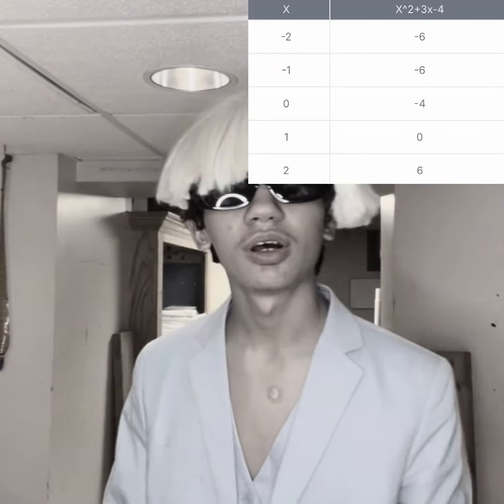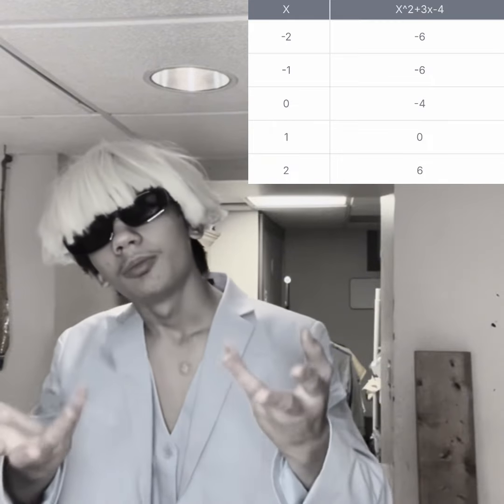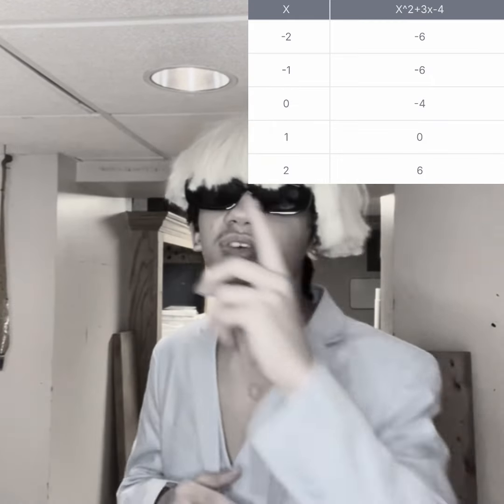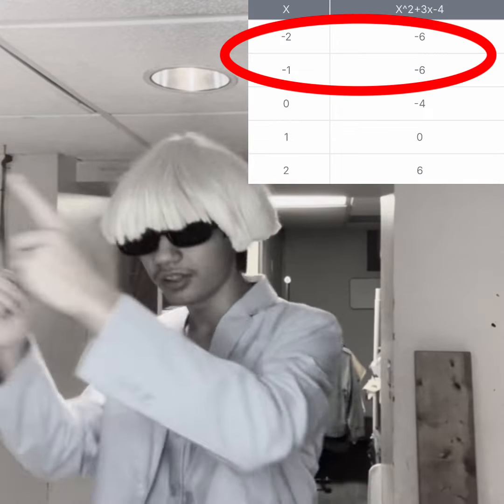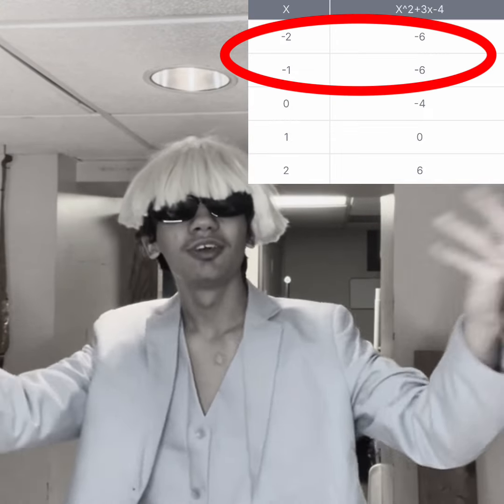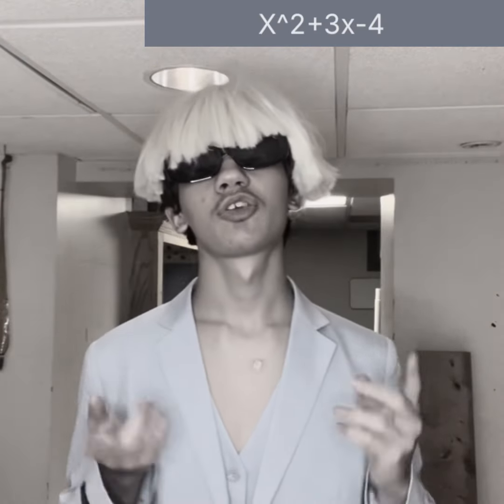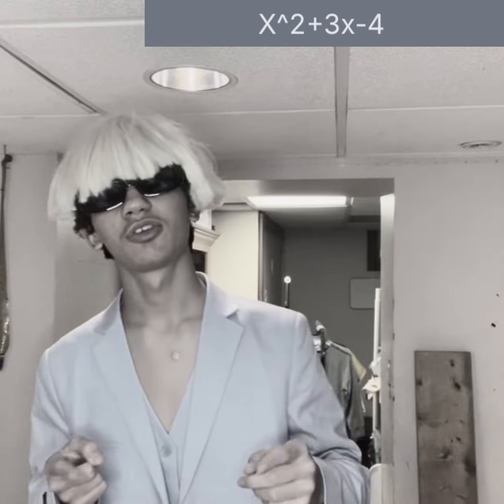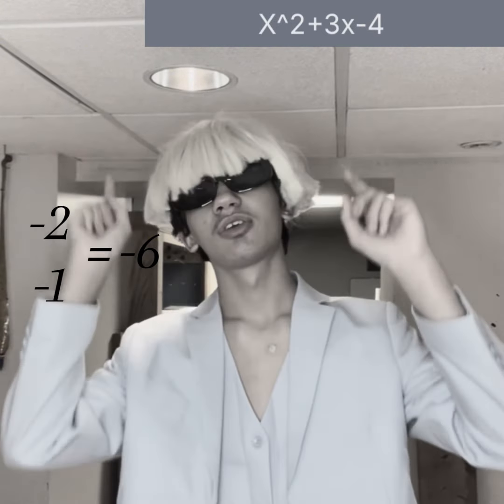Chromatic Quadratics - An Algebra Project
INSTRUMENTAL IS NOT MINE, AND I DO NOT CLAIM ANY OWNERSHIP OF IT.
If you’d like to hear the instrumental, it comes from a song called “Smuckers” which was written and produced by Tyler Okonma (better known as Tyler, the Creator).
As for this, it was a fun Algebra project that I’d thought I’d post! :)
Shoutout to 10A